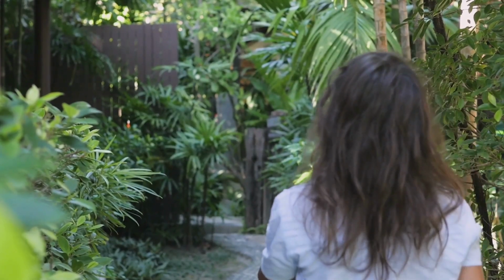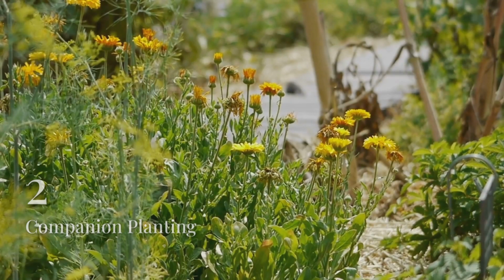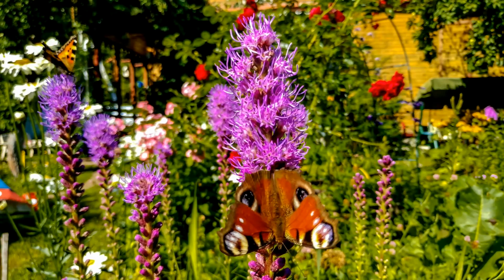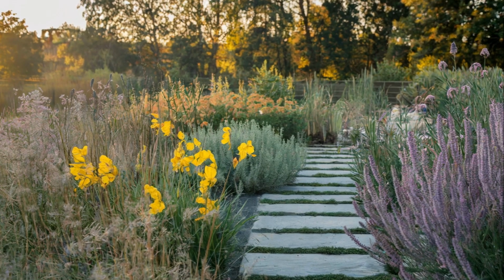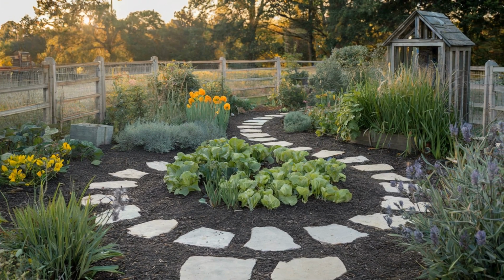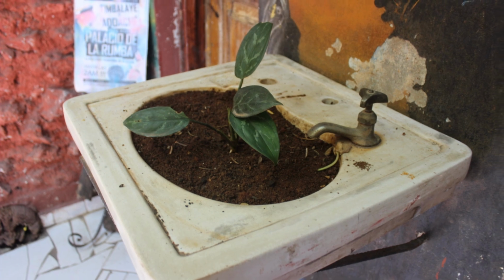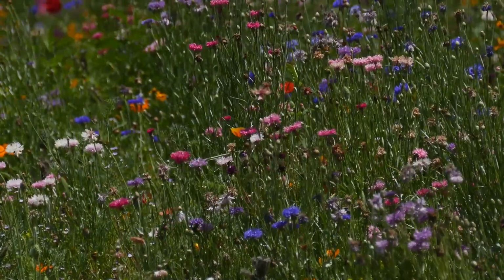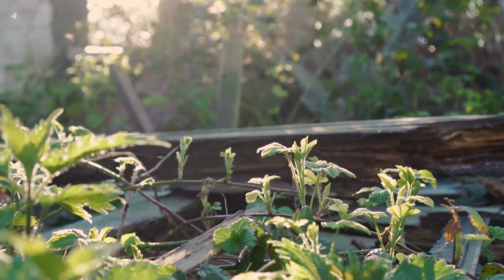22 Backyard Garden Ideas to Inspire Organic Living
Transform your backyard into an organic paradise with 22 ideas. Discover the joy of cultivating your own food while embracing sustainable practices.

From raised bed gardens to vertical planting, companion planting techniques, and DIY compost stations, this video is packed with ideas to help you create a thriving green space.

Learn how to welcome pollinators, incorporate edible landscaping, and implement rainwater harvesting to nurture your garden naturally. Whether you're working with a small patio or a spacious yard, there’s something for everyone.

TIMESTAMPS:

00:00:00 Welcome!
00:00:03 A Greener Way to Grow
00:00:49 Embracing Organic Living at Home
00:01:29 Elevated Simplicity
00:02:01 Companion Planting for Harmony and Health
00:02:38 Function Meets Flair
00:03:15 Vertical Gardens for Compact Spaces
00:03:44 Welcoming Nature In
00:04:21 Beauty with Purpose
00:04:52 Waste Not, Want Not
00:05:27 Native Plant Zones for Low-Maintenance Growth
00:06:02 Rainwater Harvesting Integration
00:06:30 Season Extenders
00:07:01 Perennial Produce Patches
00:07:34 Garden Pathways with Natural Materials
00:08:02 Living Fences and Edible Hedges
00:08:29 Organic Lawn Alternatives
00:09:05 No-Dig Gardening Techniques
00:09:38 Upcycled Garden Décor
00:10:09 Seating Nooks Among the Greens
00:10:38 Night Gardens with Fragrant Blooms
00:11:09 Fruit Tree Guilds: Mini Forest Ecosystems
00:11:41 Wildflower Strips for Biodiversity
00:12:14 Medicinal Herb Gardens for Home-brewed Health
00:12:36 Zen Corners for Garden Meditation
00:13:09 Cultivating a More Conscious Life
00:13:57 Thanks for Visiting!